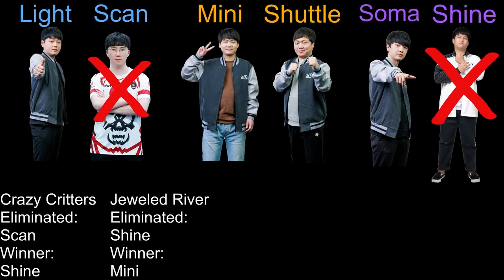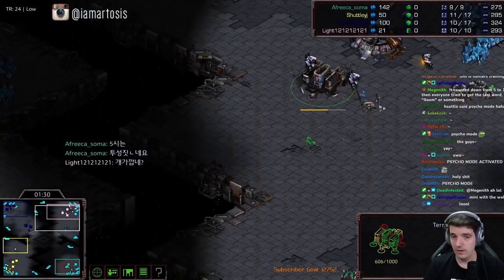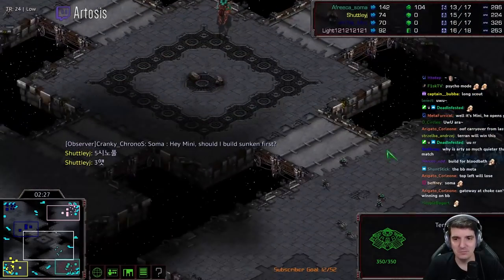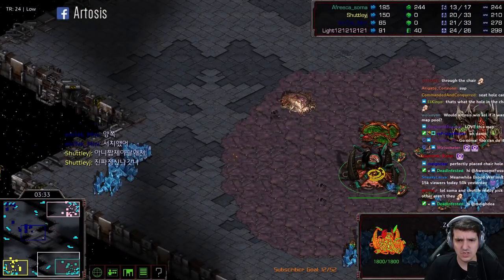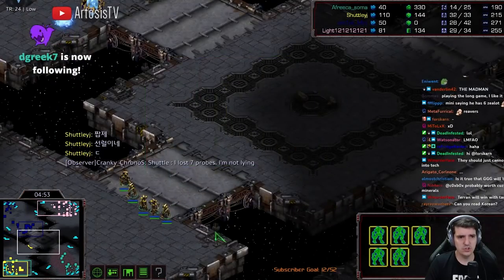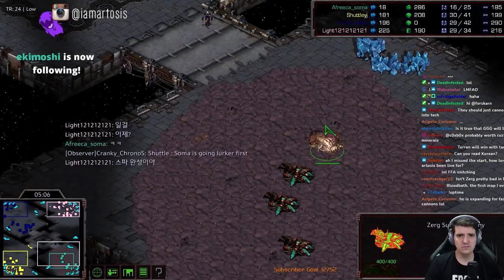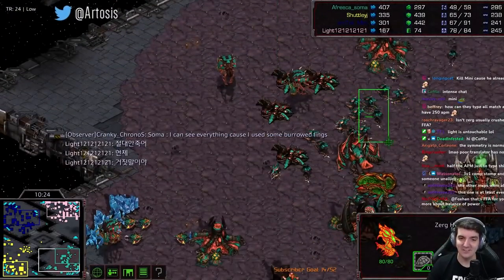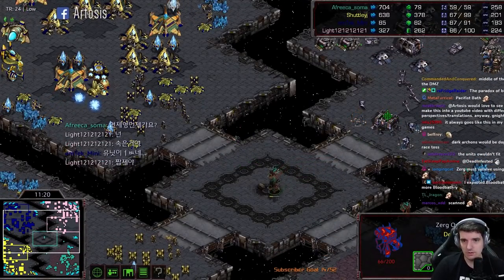Pro Gamer Worst Map FFA - Game 3 on an All-Time Classic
Still use Facebook? Me too